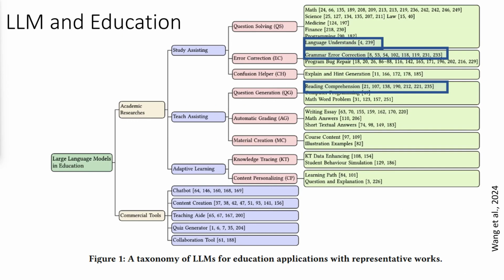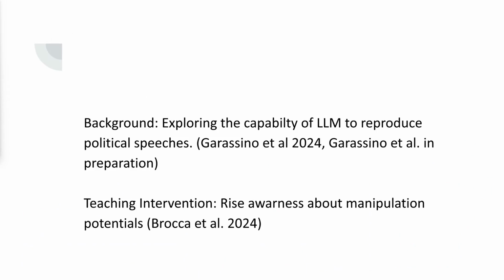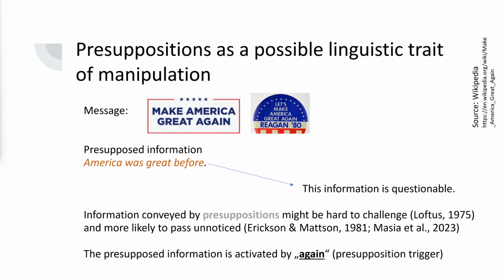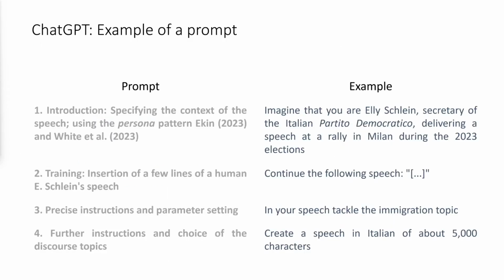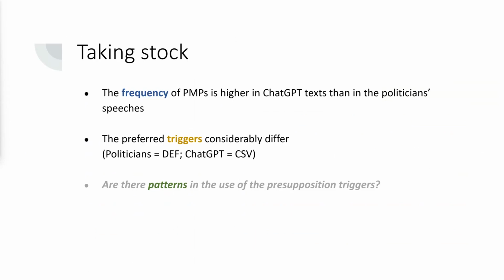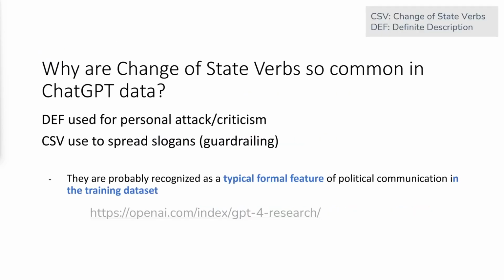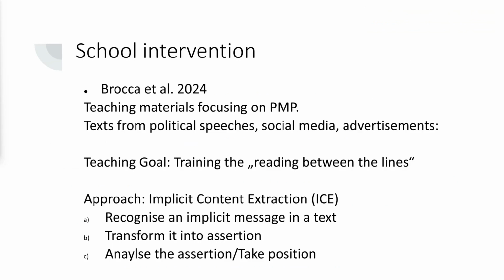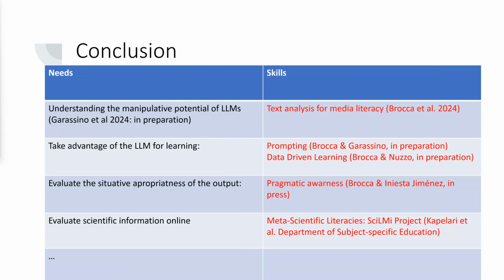DiSCourse Seminar with Nicola Brocca on LLMs and Pragmatics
Talk given on 29 November 2024 by Nicola Brocca from the Department of Subject-Specific Education at the University of Innsbruck.

Title: LLMs and Pragmatics: Insights from Linguistics and Language Education

Abstract:
The advent of Large Language Models (LLMs) is transforming the demands and priorities in language education. While formal aspects of written language can increasingly be delegated to AI, other competencies—such as (meta)pragmatic awareness—are becoming essential. These skills include identifying manipulative intent and critically evaluating LLM outputs. This presentation shares a study investigating implicit persuasive techniques in political discourse, comparing authentic politician speeches with AI-generated imitations created through ChatGPT. The analysis centers on “non-bona fide” presuppositions—subtle linguistic cues that may imply manipulative content. Key questions include how closely ChatGPT’s generated texts mirror real politicians’ linguistic strategies and whether the AI’s discourse functions align with those of the original texts. The presentation will further explore the potential of LLMs in language education to strengthen (meta)pragmatic competencies, supported by expirical explorations in (foreign) language classes.